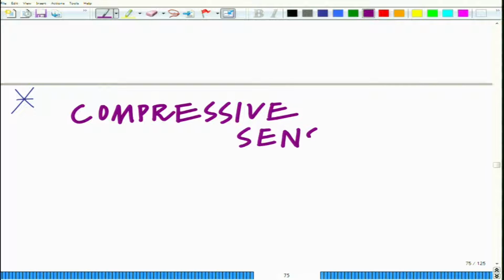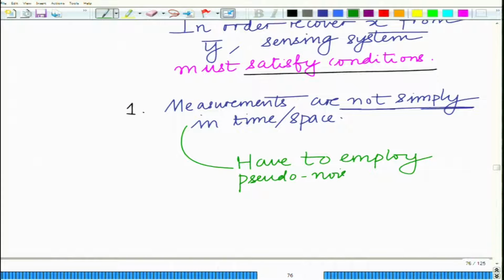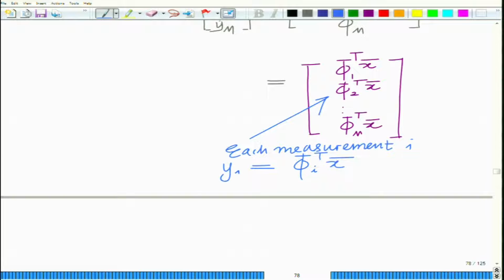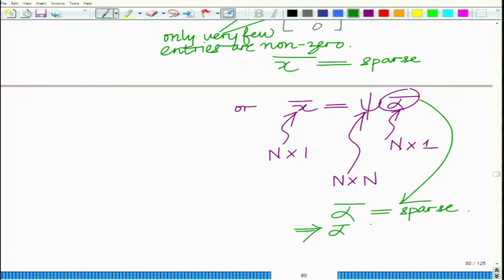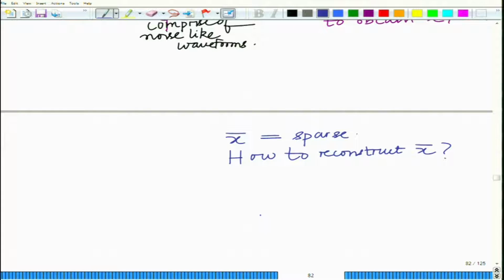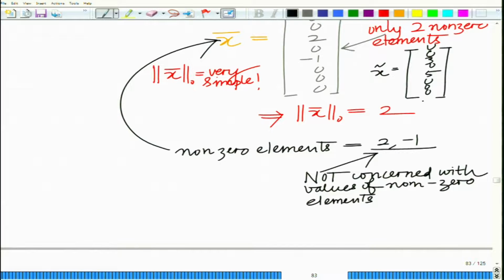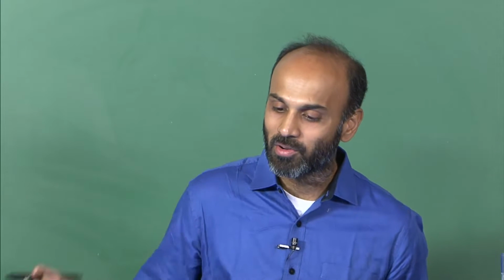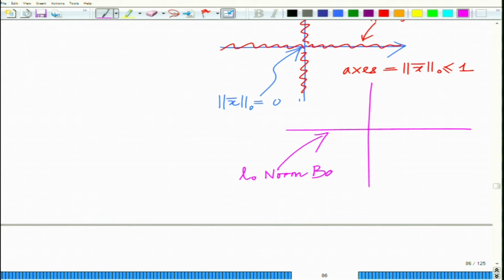noc18-ee31-Lec 56 | Applied Optimization | Compressive Sensing -II